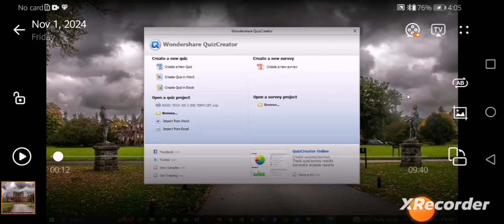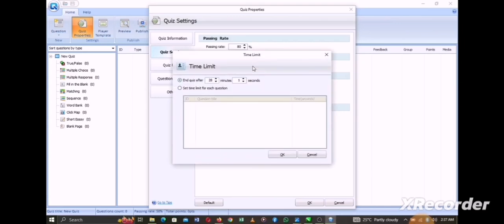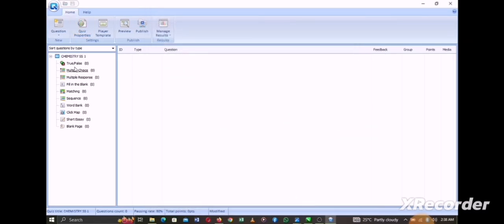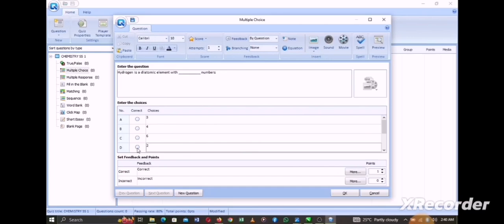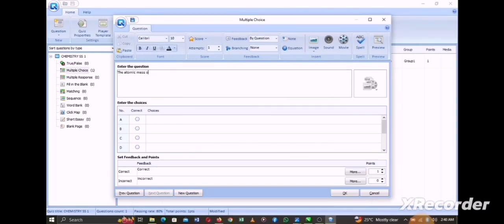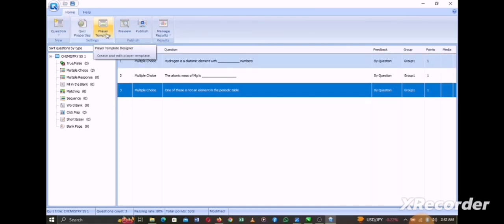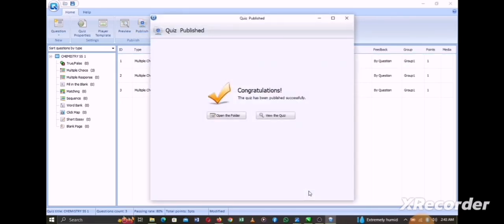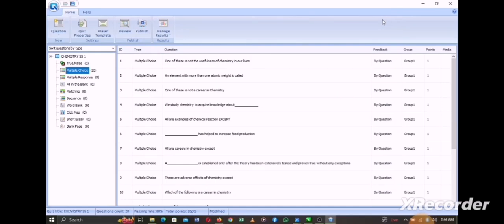How to input questions on the quiz software